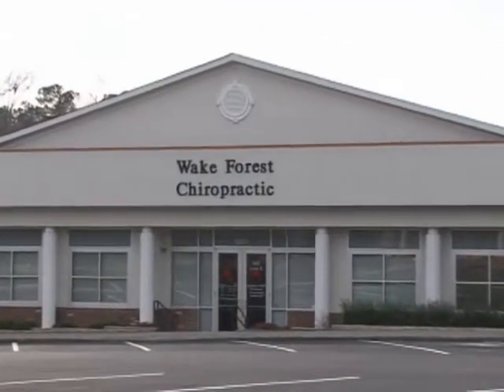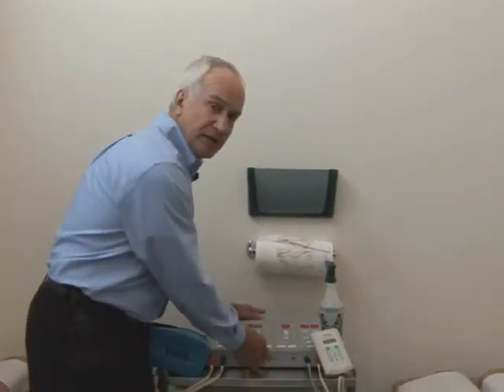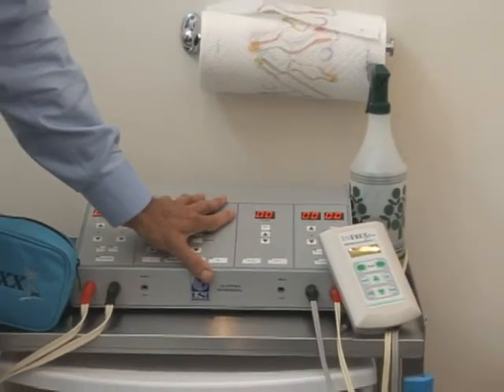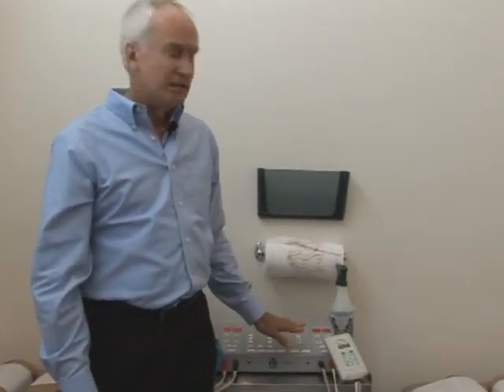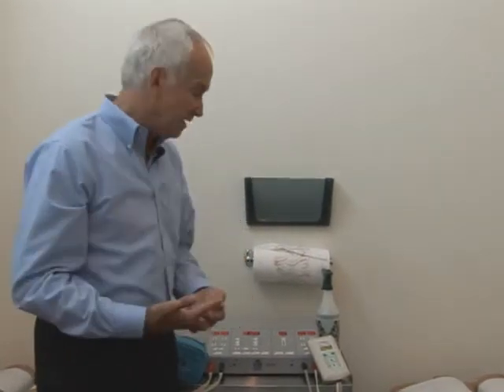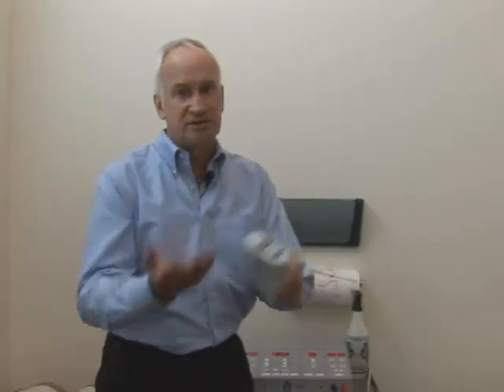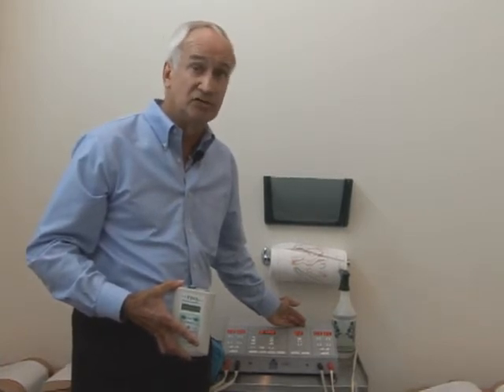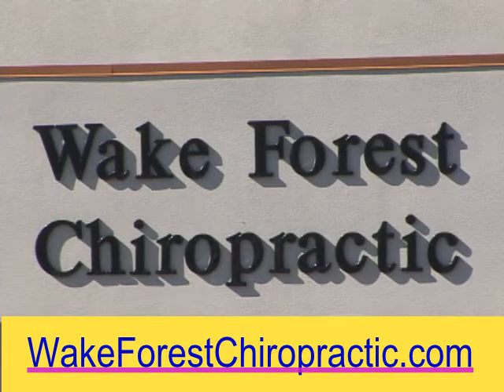Interferential Electrotherapy For Drug Free Pain Relief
video on Infrex Plus explains interferential therapy for pain, Video shows clinical interferential unit and compares the Infrex Plus Combination Interferential machine that is used in pain clinics, hospitals, pain treatment centers, chiropractic offices, physical therapy clinics and neurosurgery offices.  Chronic Pain conditions like RSD, Shingles, sciatica, fibromyalgia, CLB, and other pain conditions providing carryover or residual pain relief for long term pain relief.  Interferential is the most used form of electrotherapy for pain relief in the world.